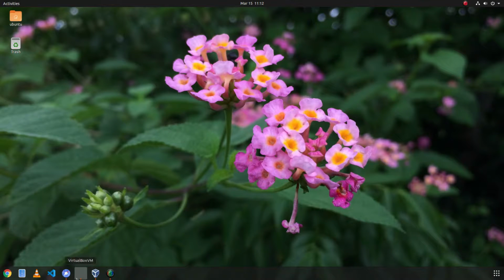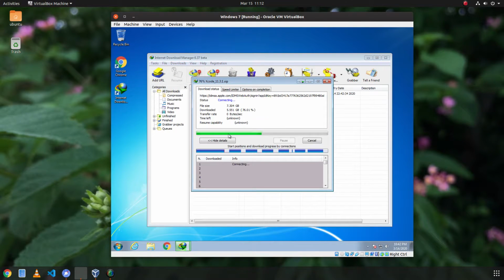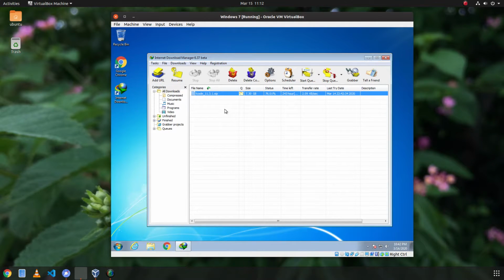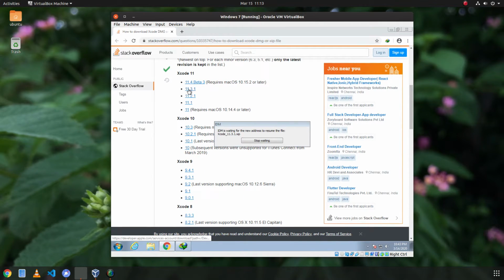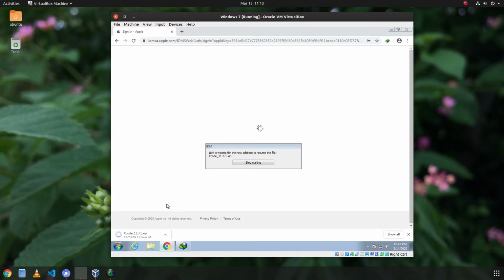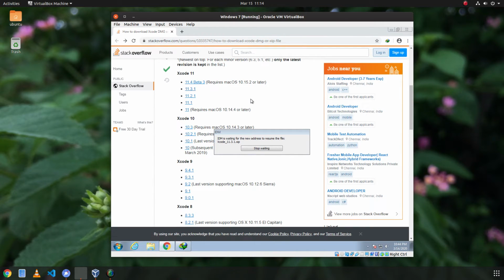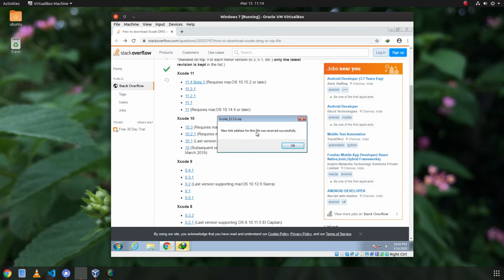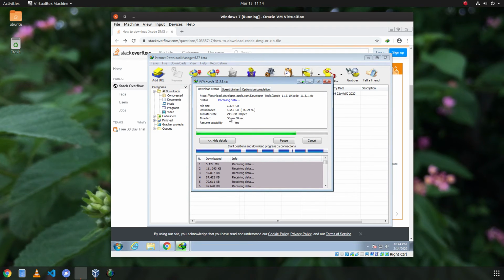How to refresh failed download link | Download Large size files | Computer Today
Hi, In this video shows to Download Xcode IDE in external download manager. Also, some times the download links will not support resume or the download session for the download links will expire before completing the download.

In case If our download link is expired, We won't able to resume the download again with normal download managers & download managers in browser.

With Internet download manager, we can resume download by refresh download link method. This way we can download any large size files by progressively.

Internet download manager is available for windows only. That's why I used Windows operating system in virtual box & installed IDM to download large size files. Virtual Box is available for Windows, Linux & macOS.

To download Xcode IDE with offline link, we have to sign in to the apple.com to get download session for that file.